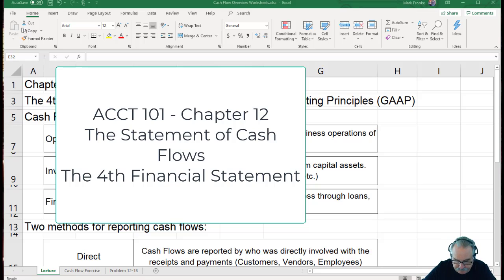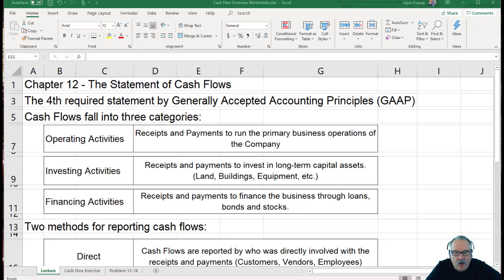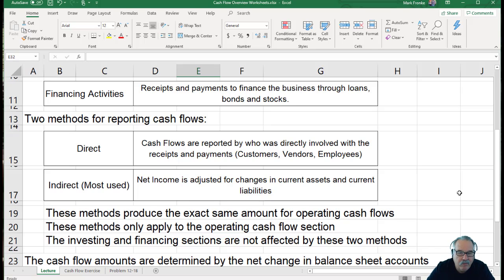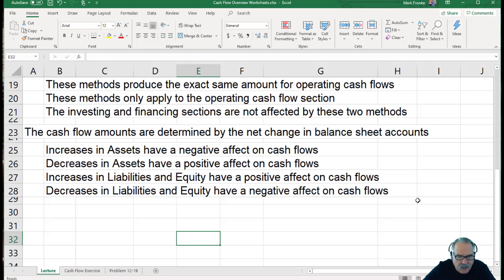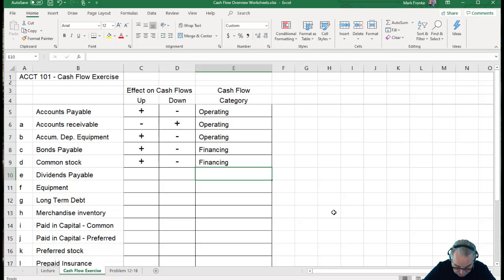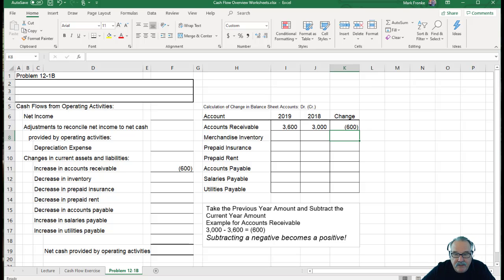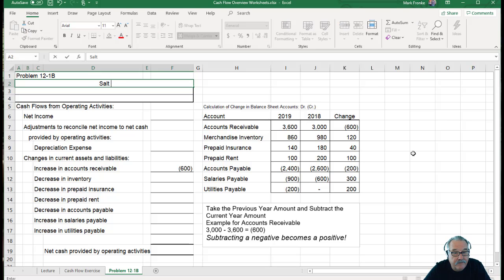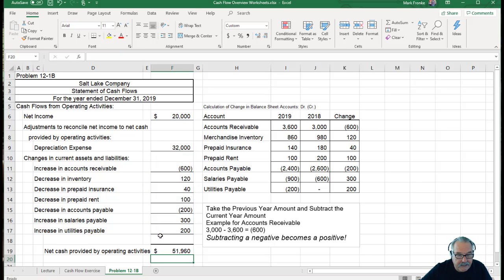ACCT 101 Ch 12 Cash Flow Overview using Problem 12 1B